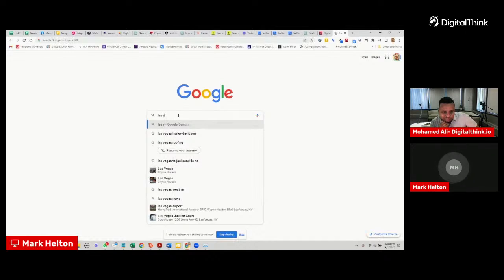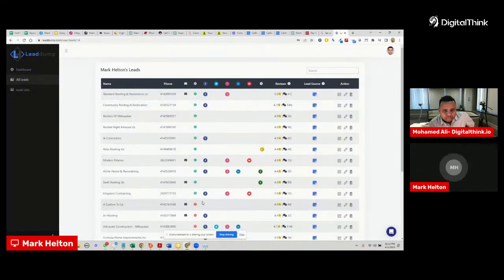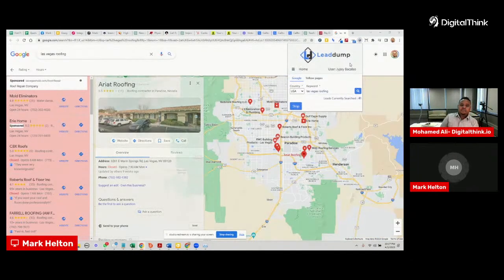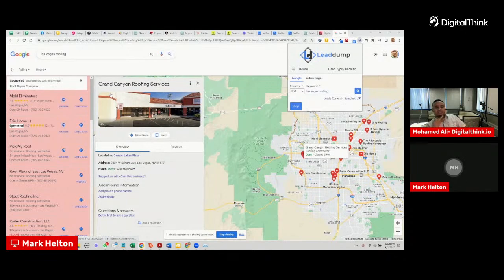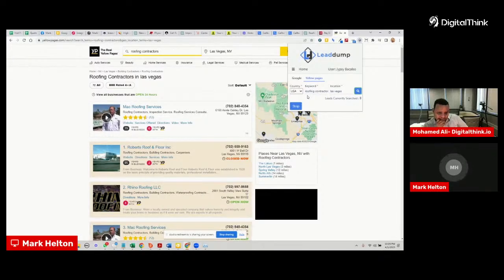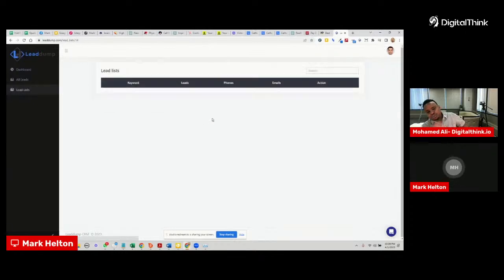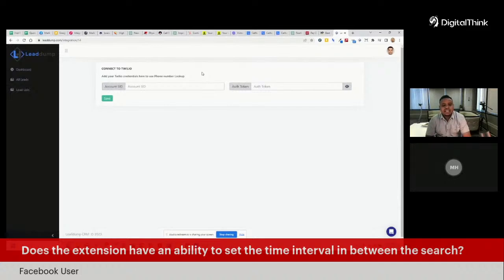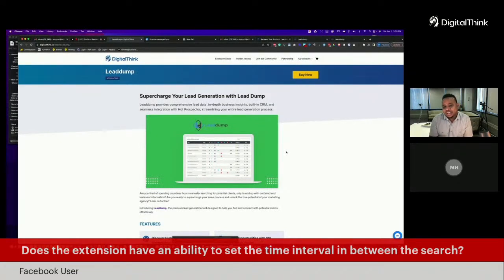LAUNCHING NEW LEAD GENERATION TOOL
I am coming Live with the founder of a new lead generation tool that could save you and your team thousands of hours finding leads for your Agency.